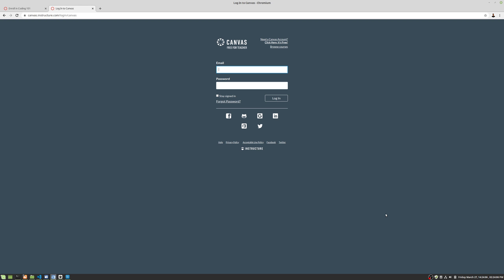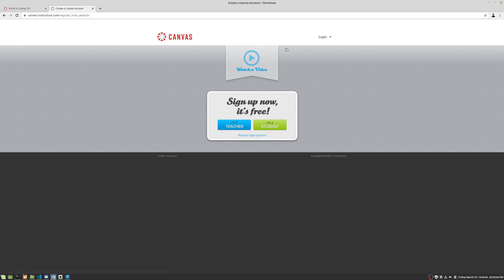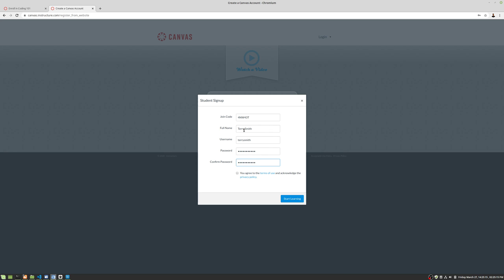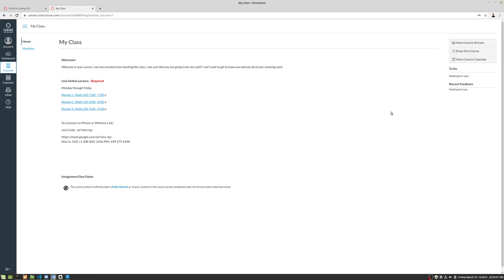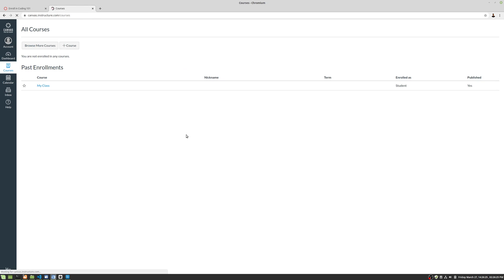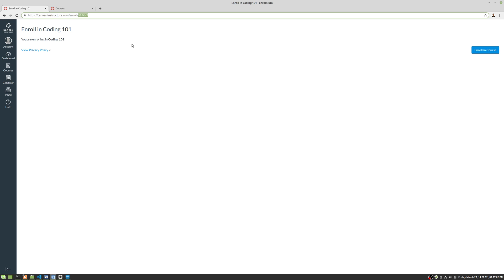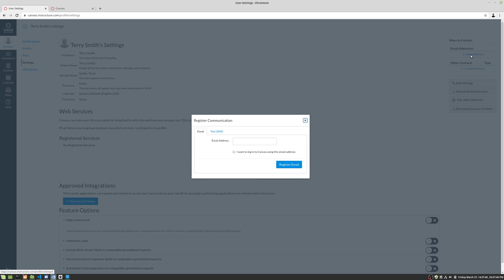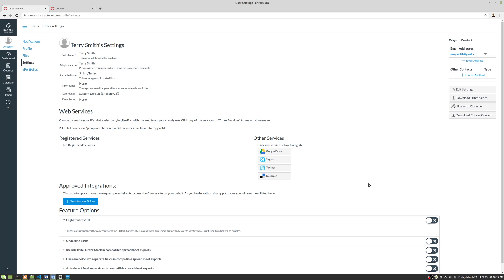Canvas : 1 : Enroll in Course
This video focuses on signing up for a student Canvas account. This is the first video in a series for students to help the use the Canvas Learning Management System to learn .